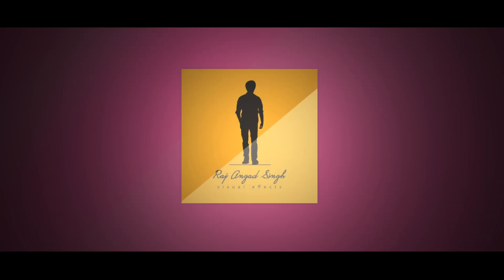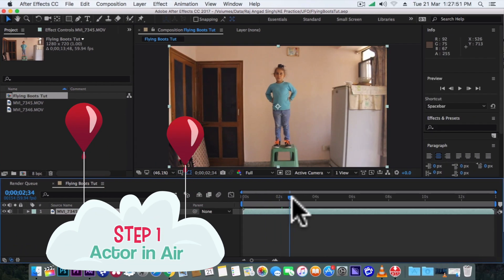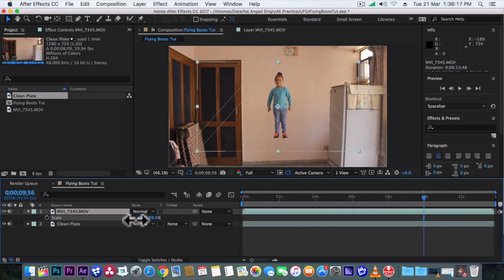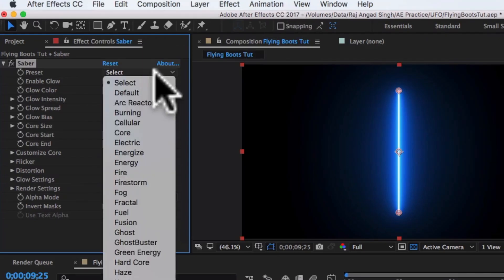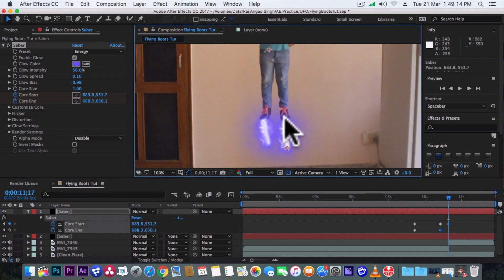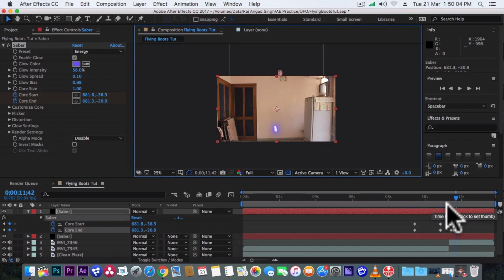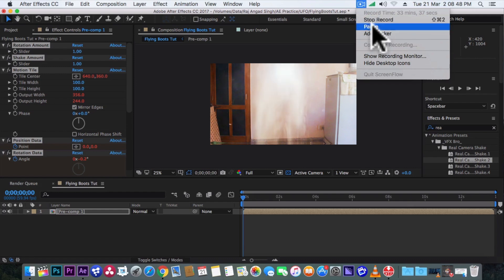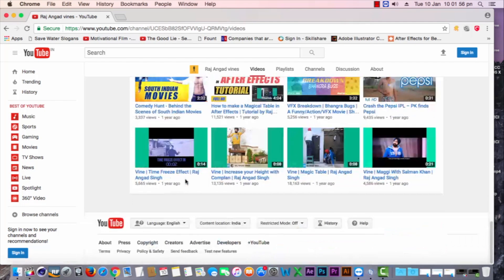Flying Shoes VFX | After Effects Tutorial | Raj Angad vines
Flying Boots Visual Effects!
In this tutorial you will learn how to make a fly with super-power shoes in simple 7 steps in Adobe After Effects CC.
Original Concept by : Action Movie Kid

Step 1: Actor in air
Step 2 : Make the actor fly
Step 3 : Making super powers
Step 4 : Animating super powers
Step 5 : Adding Lens Flare
Step 6 : Modifying actor animation
Step 7 : Adding particles and debris

Raj Angad vines